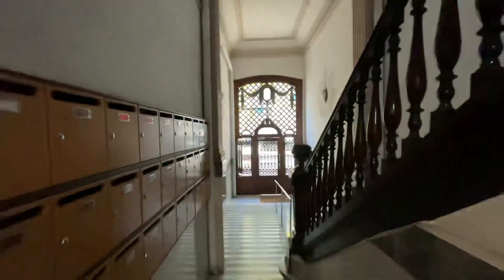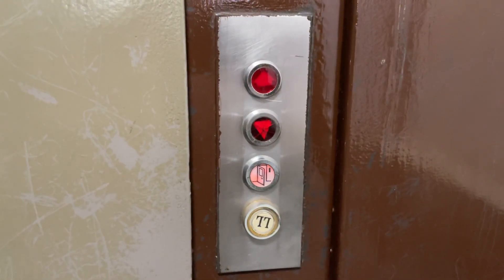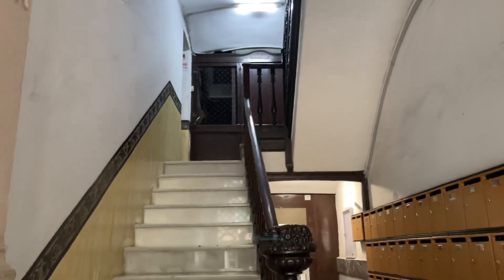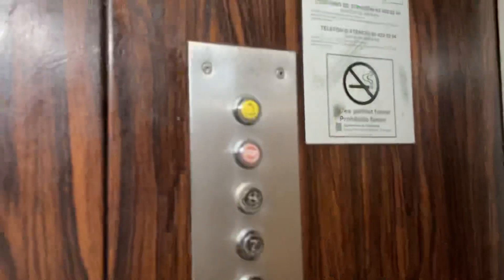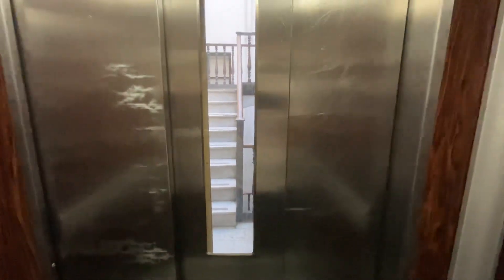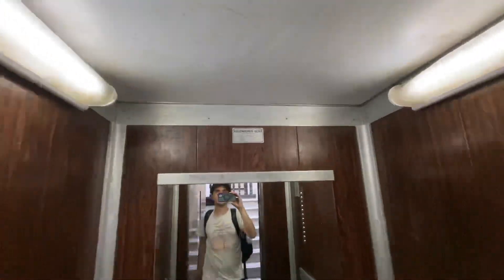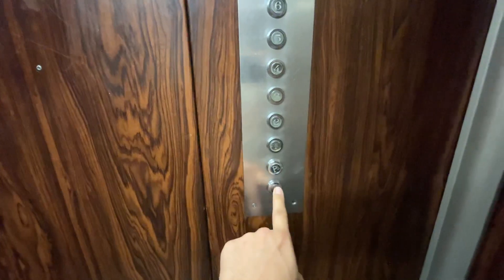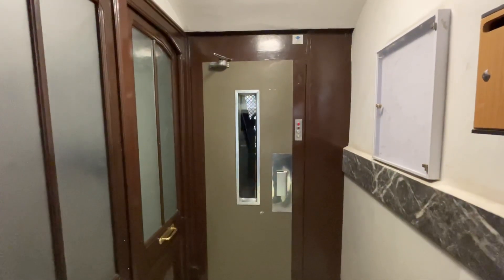Vintage Ecar Elevator @ Gran Via de les Corts Catalanes 274 - Barcelona, Spain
TECH SPECS:
Brand: Unknown
Modernized By: Ascensores Ecar
Model: N/A
Drive: AC Geared Traction
Year Installed: 1939
Year Modernized: 1970s
Floors Served: 10
Capacity: 300kg / 660 lbs
Speed: 1m/s / 200 FPM
Doors: Swing Door / Three Speed

FIXTURES:
Buttons: ALJO PD15